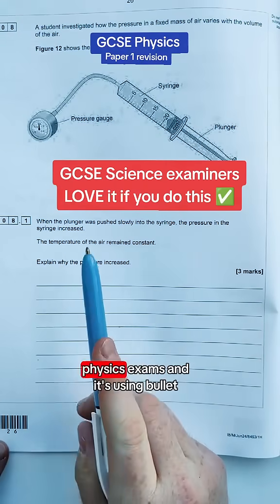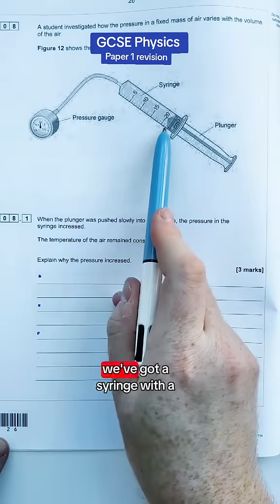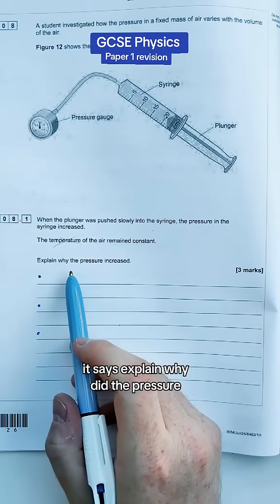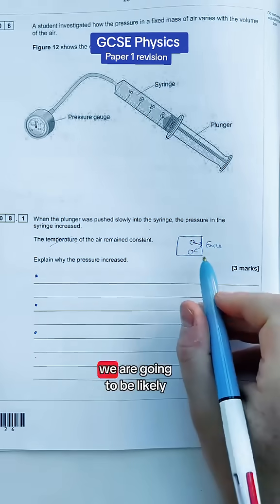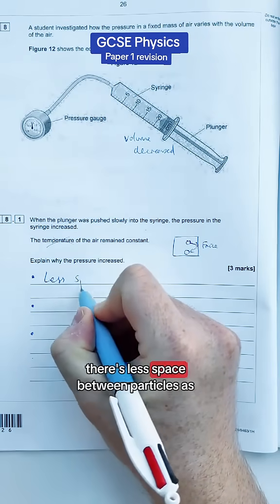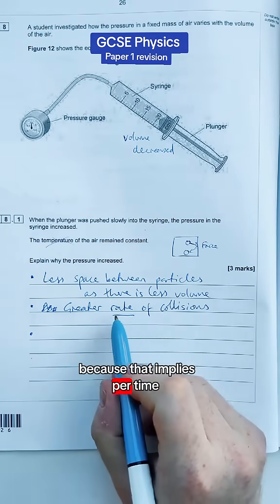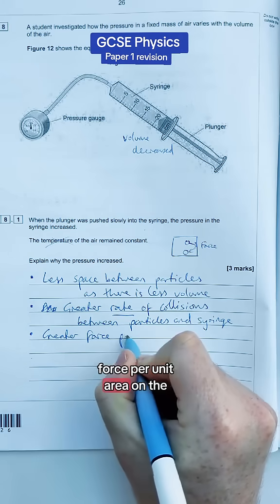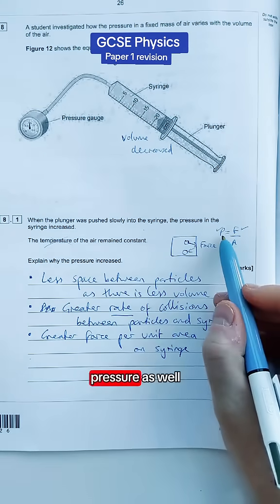Can you use bullet points in GCSE science?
Lots of students DON'T know this! ❌⚠️